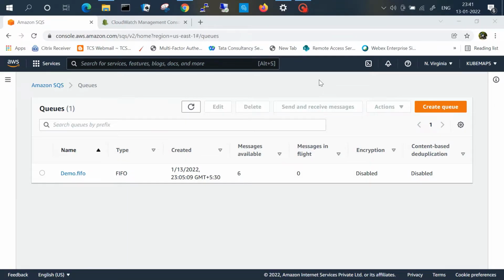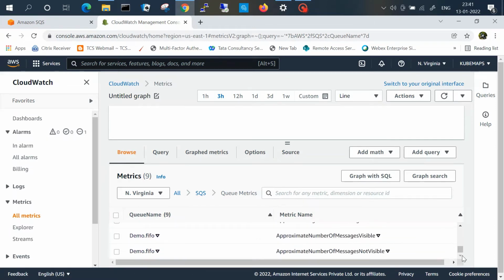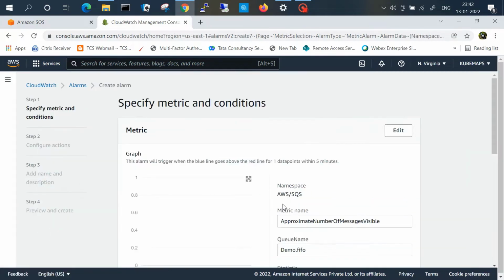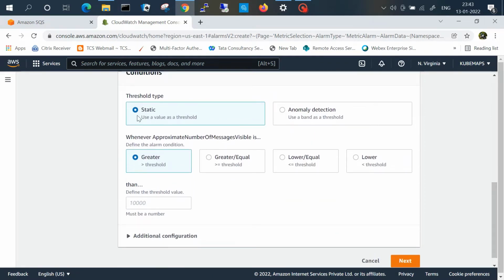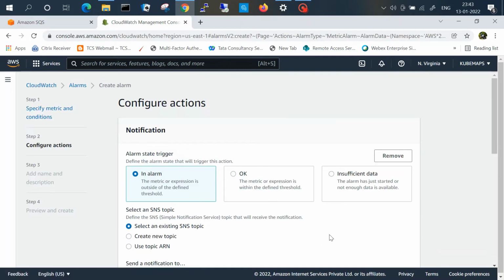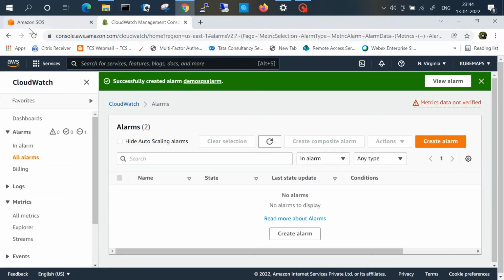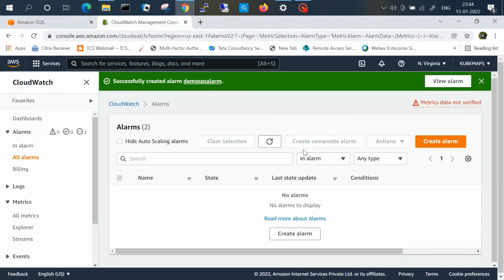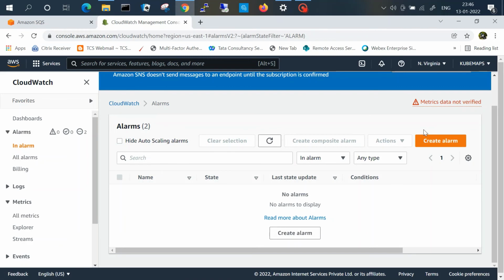Demo of setting up AWS CloudWatch alarm for SQS queue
Video explains about configuring alarm in AWS CloudWatch and how we can explore metrics in cloudwatch for AWS resources.

aws cloudwatch
alarm tutorial
aws cloudwatch metric alerts
aws cloudwatch alarm
how to create cloudwatch alarm
cloudwatch alarm
cloudwatch aws step by step
cloudwatch alerts
cloudwatch aws tutorial
cloudwatch tutorial
cloudwatch aws